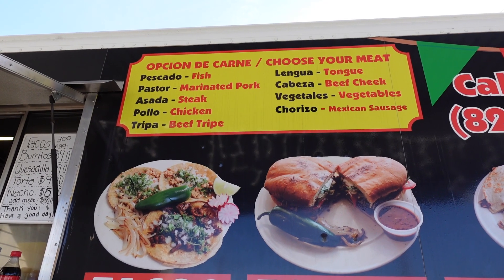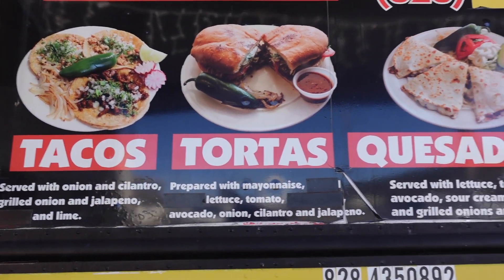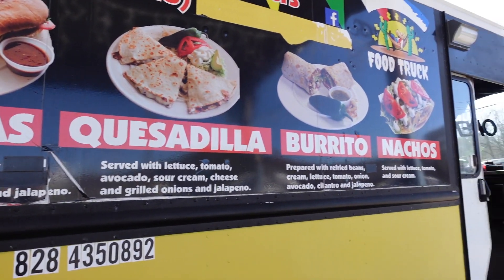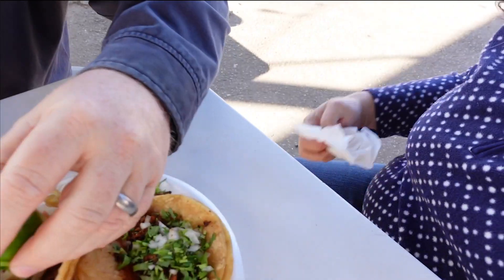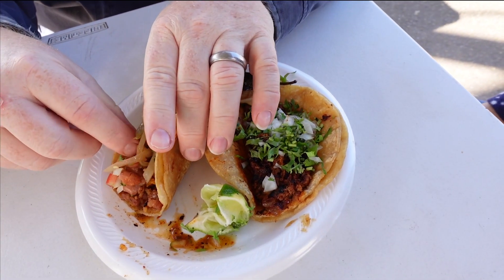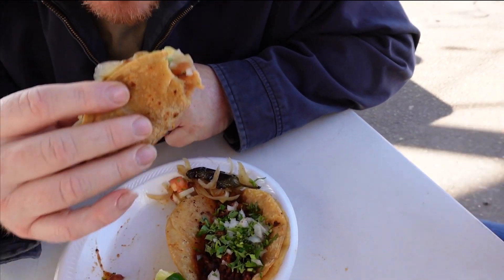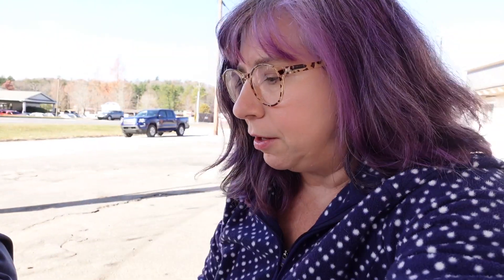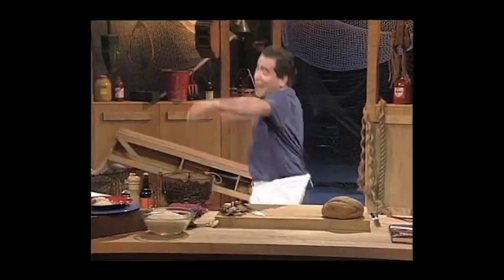Searching for Asheville's Best Tacos Part 1: White Duck Taco and Tacos el Amigos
We did the doughnut odyssey, now it's time to find Asheville's tastiest tacos! Join us as we try two very different taco styles.
Shot on the Sony ZV-1